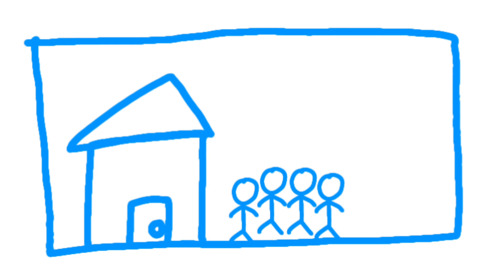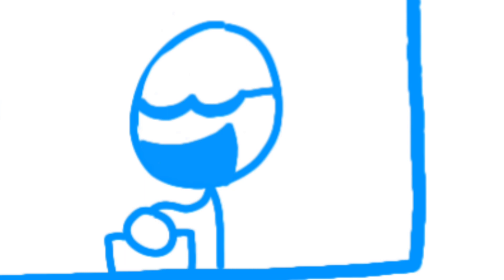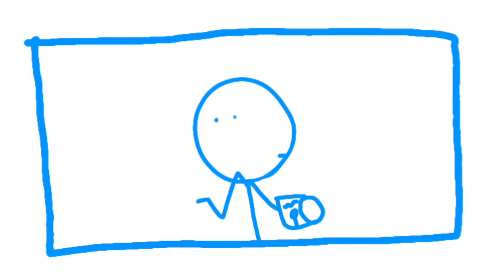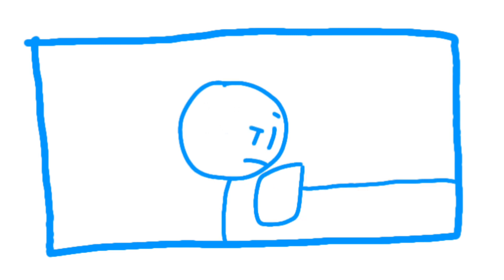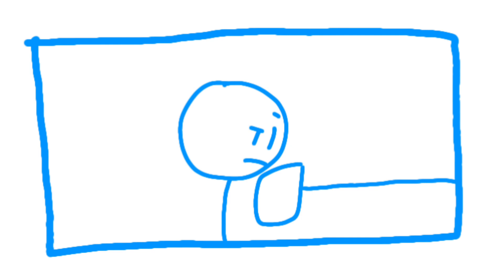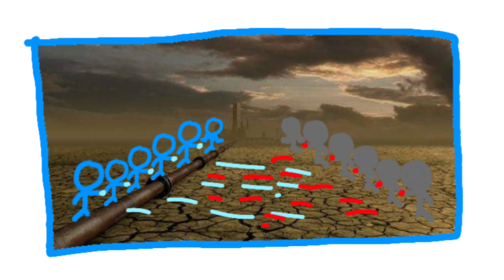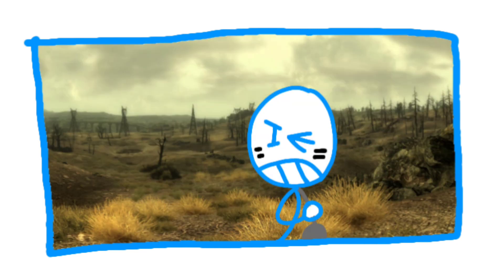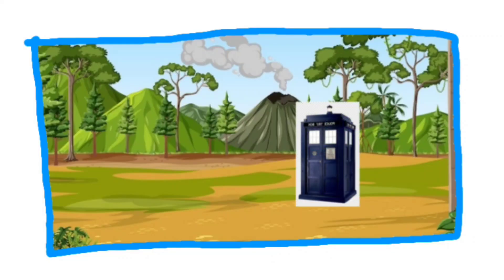Satire cartoon for school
satire cartoon for school, didn't have time to animate it